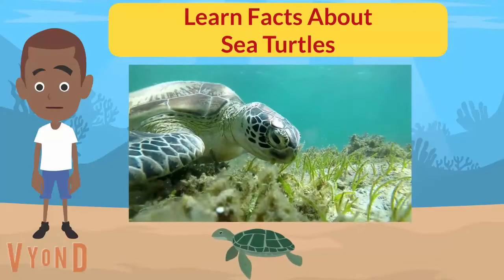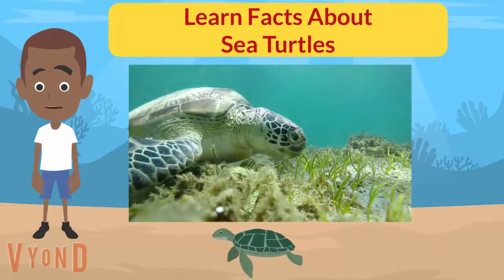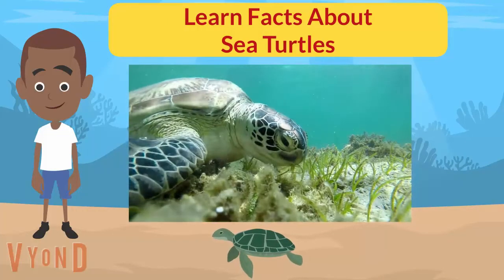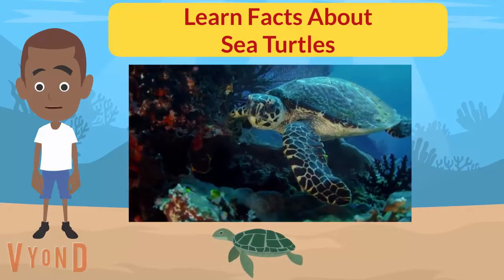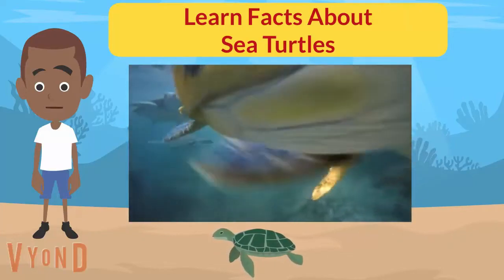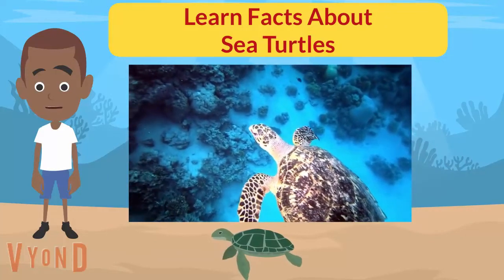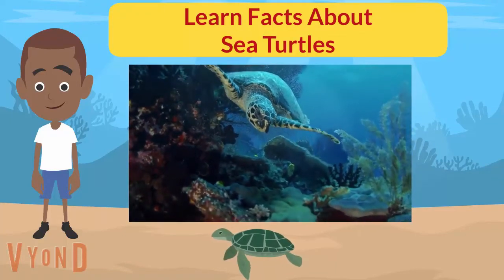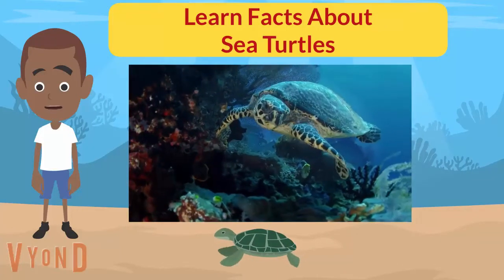Learn Facts About Sea Turtles Video - Sea Turtles Facts and Photos - Learn All About Animals Videos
Learn facts about sea turtles in this video. Find out about their anatomy, diet, and life cycle. Learn about the threats they face and how you can help protect them.

Love learning about animals? Then you'll love this video! In this facts about sea turtles video, you'll learn all about the anatomy, diet, life cycle, and threats sea turtles face. You'll also get to see some beautiful photos of sea turtles in action!

Welcome to the amazing world of Sea Turtles Photos and Facts for Everyone! The animal facts in nature book to be amazed by Sea Turtles.

You will find Sea Turtles in nature with pictures to include the many Sea Turtles species, size, breeding, eating habits, and interesting facts.

Sea Turtles Photos and Facts for Everyone Learn with Facts Series. This book is around a clear concept: The amazing life of Sea Turtles with facts and color photos.

Be sure to read the other books in the Learn With Facts Series.

This is a Kids Friendly Channel. Jaxon explores different places, things, and topics. There are over 100 different animal species with videos and facts and shares his 40,000 iPad drawings.  Check out his dance music videos and video episodes with his friends.

He loves Vyond animation and would like to share his videos. He loves to tell stories in his imagination.